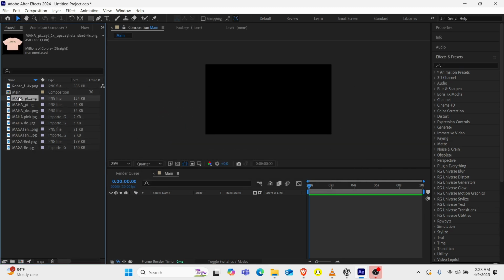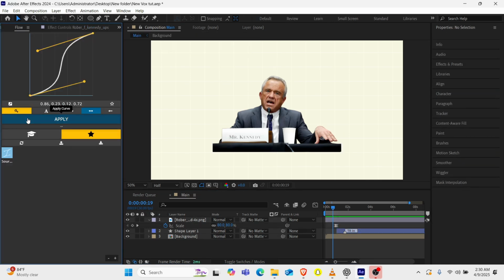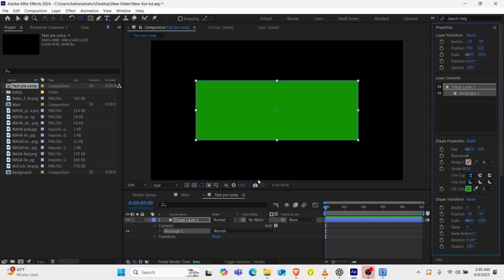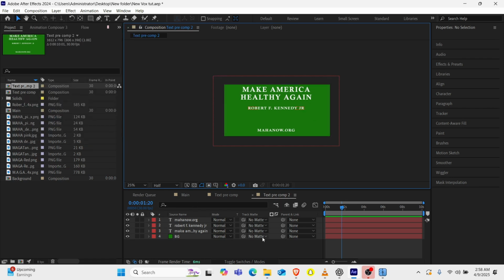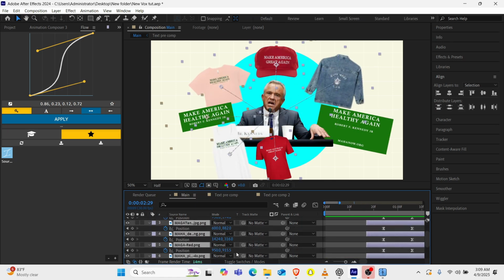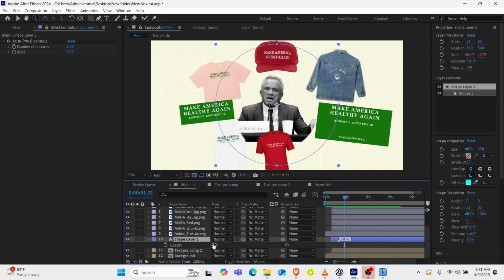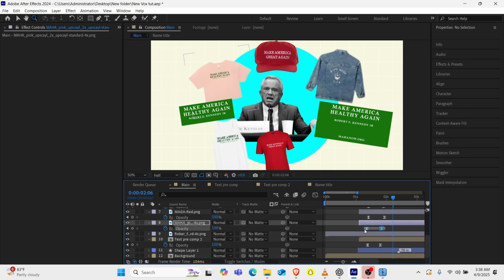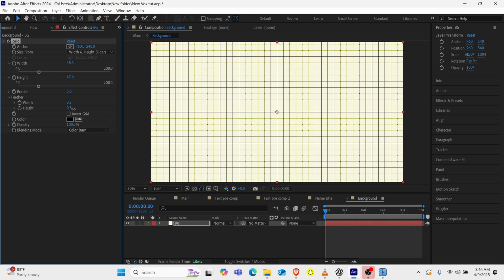How to Create Viral Vox Animations in After Effects! (Step-by-Step Guide)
Kindly check the other video for the Part 2!
Learn how to create viral Vox animations in After Effects with this step-by-step guide! In this tutorial, I’ll walk you through the entire process of crafting eye-catching, trending Vox-style animations that pop on social media platforms like TikTok, Instagram Reels, and YouTube Shorts. Whether you're a beginner or a seasoned motion designer, this easy-to-follow guide will help you master After Effects animation techniques to create engaging, shareable content that grabs attention!
 What You'll Learn:
Setting up your After Effects project for Vox animations

Creating smooth transitions and dynamic text effects

Adding vibrant colors and bold graphics for that viral aesthetic

Exporting your animation for optimal social media performance
 Perfect for:
Content creators looking to level up their motion graphics game

Animators wanting to create viral video content

Beginners diving into Adobe After Effects tutorials
 Tools Needed:
Adobe After Effects (any recent version)

Basic understanding of animation (don’t worry, I’ll explain everything!)
 Pro Tip: Optimize your animations for short-form video platforms to boost engagement and shares! Stick around until the end for a bonus tip on making your Vox animations stand out.